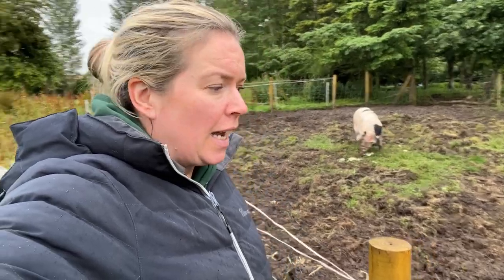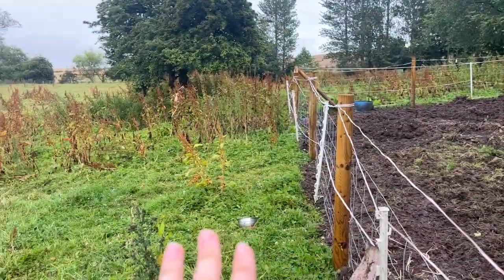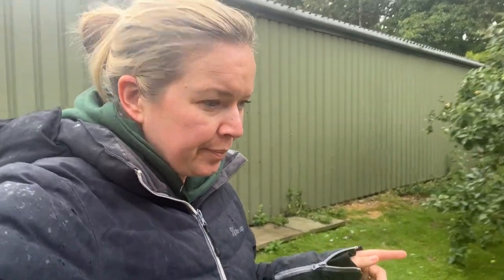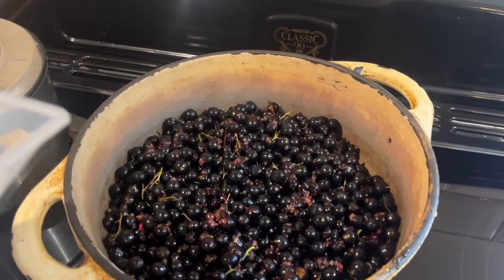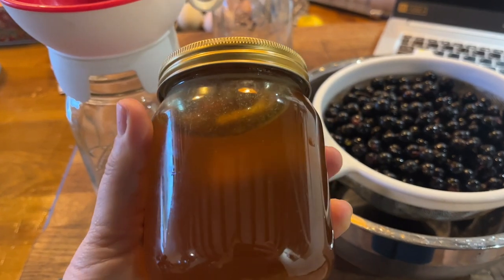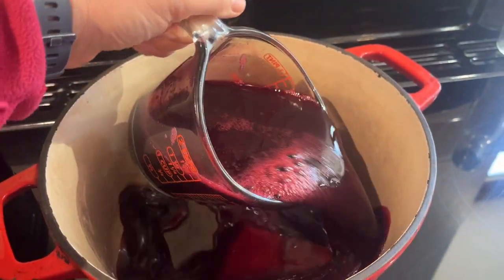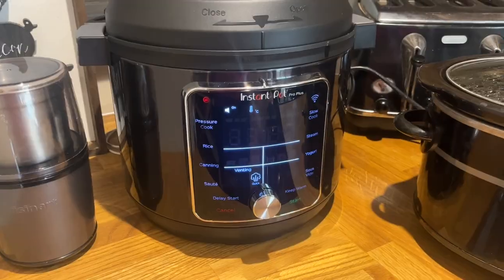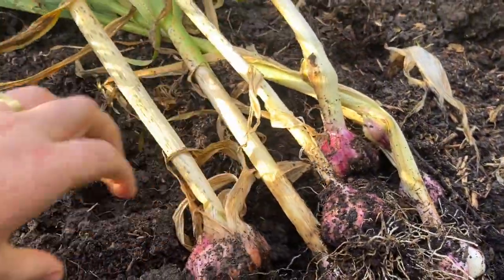Harvesting the Garlic & Making Preserves - An Evening on the Smallholding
If you would like to help support us in continuing making this free content,  as well as clicking "like" on the video, you can do so via any of the below options - thank you!

Whatever you may choose to do, we thank you for your support to help our channel, whether it is pressing like and sharing, using the 'Thanks' feature or any of the above!  Tracy & Steven